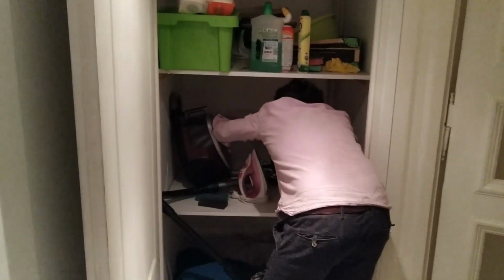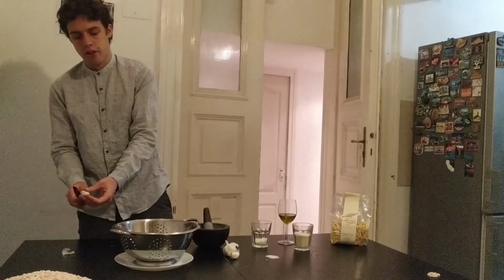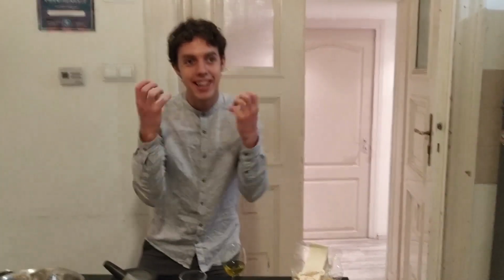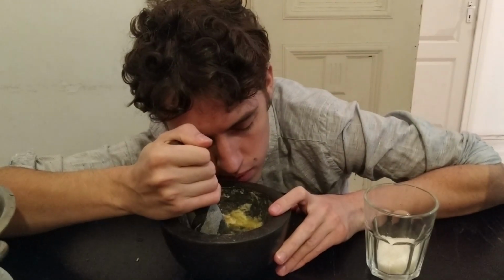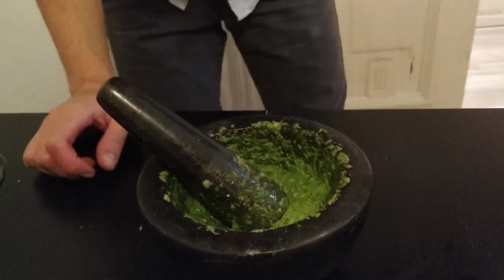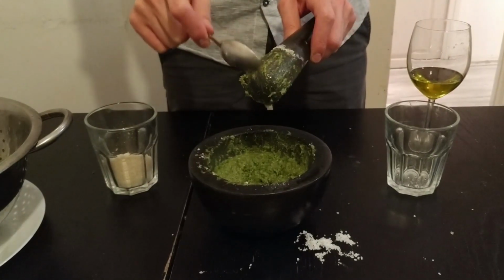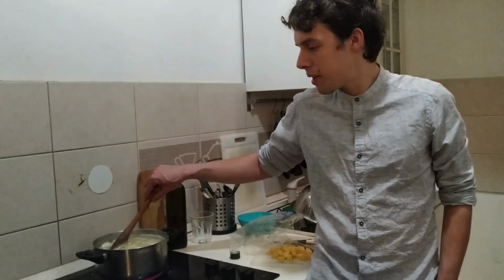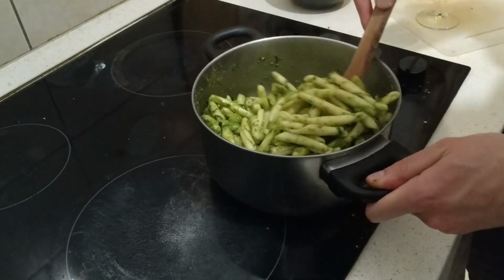the Ricetta of Pesto for foreign people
beautiful